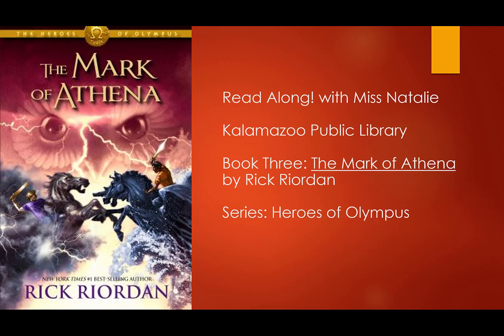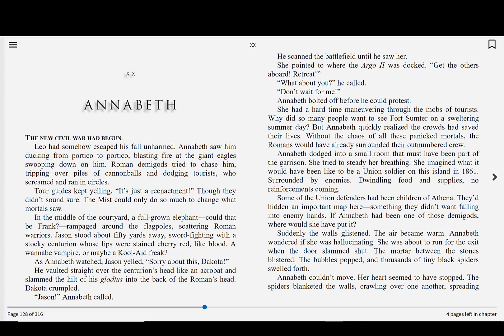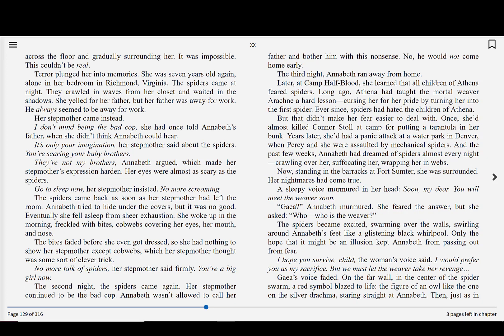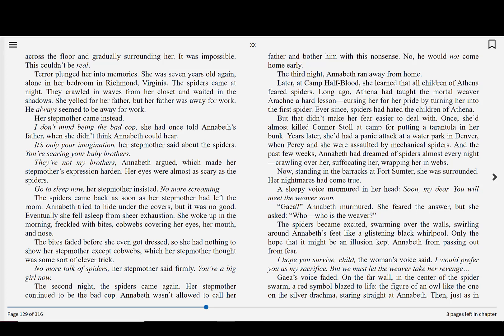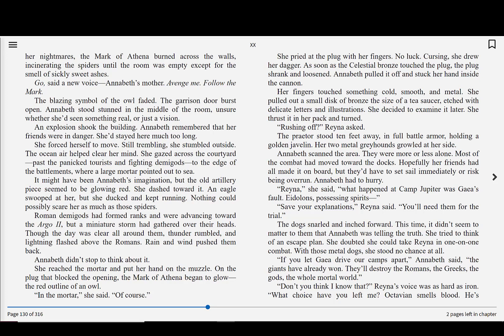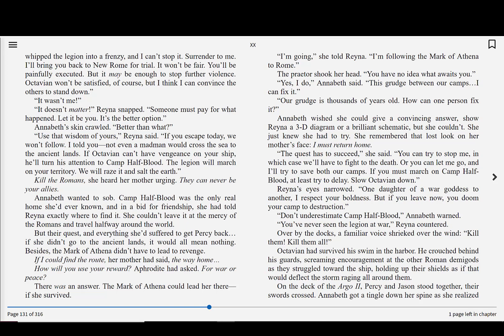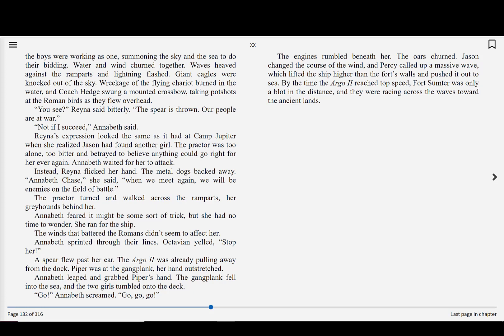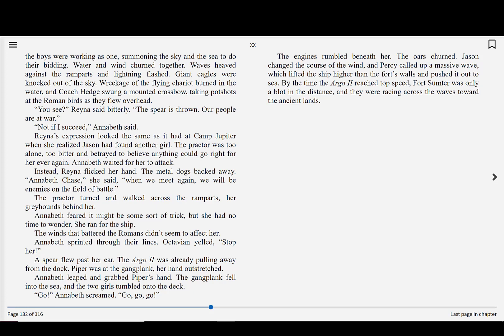Read-Along — Heroes of Olympus: Book Three — The Mark of Athena | Chapter 20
Read-Along is an online, daily program for kids and caregivers where a KPL Librarian reads popular chapter books out loud for kids to follow along.

Join Miss Natalie as we read book 3 of the exciting Heroes of Olympus series by Rick Riordan: The Mark of Athena. Narrated by four different demigods, our heroes take a journey across land and sea to Rome, where unspeakable horrors and sacrifices await. Climb aboard the Argus II, if you dare …

Chapters from the selected book will be released on KPL TV Monday through Friday at 4 pm until the book is finished.

Excluding weekends and holidays